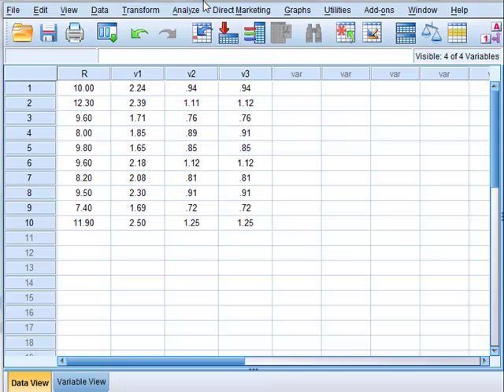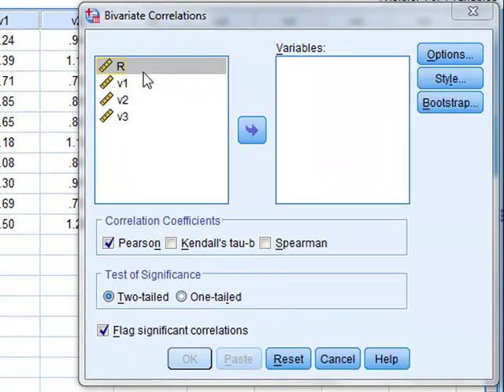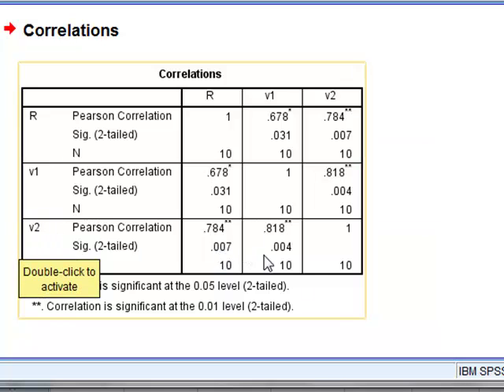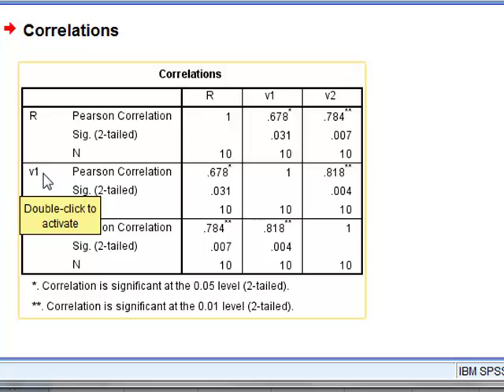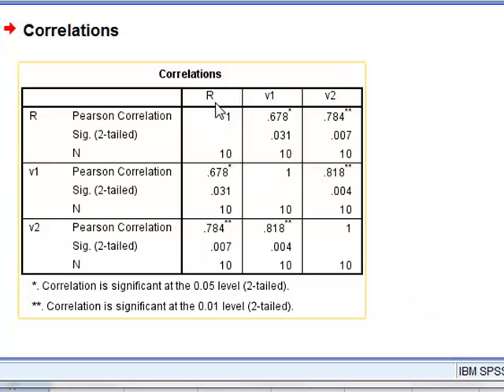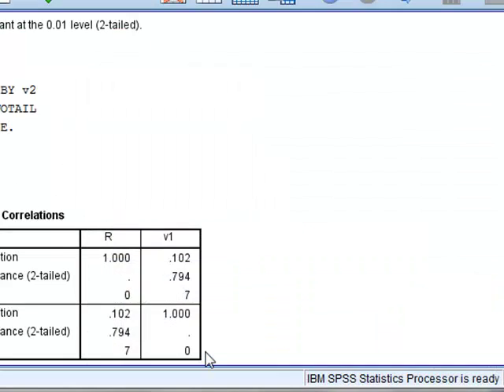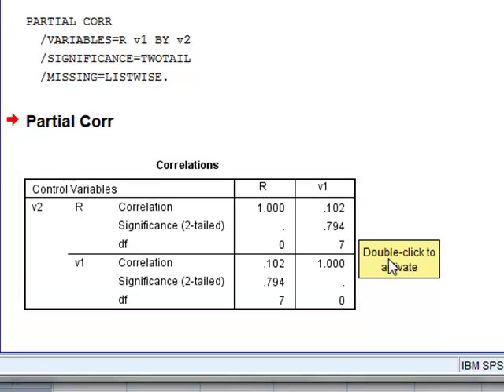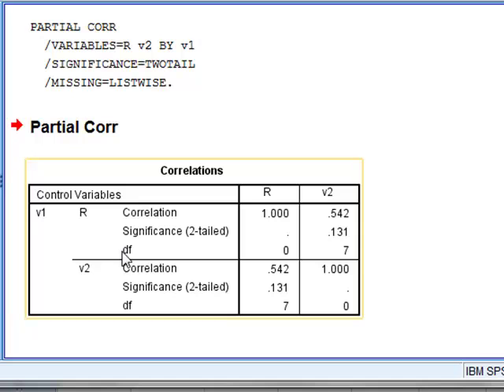Bivariate and partial correlation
Currell: Scientific Data Analysis. Analysis for Fig 4.7